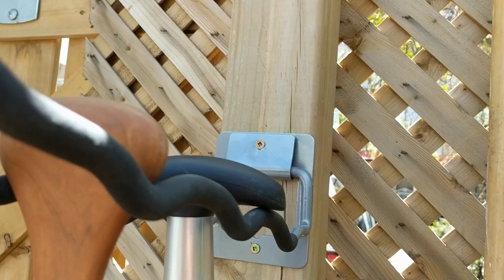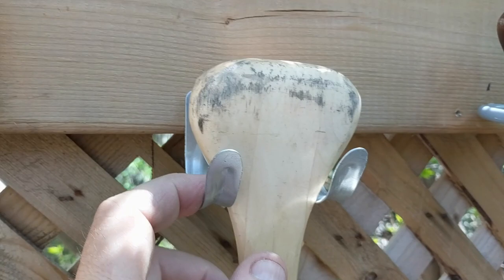Hanging Canoe Paddles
This video is about Food